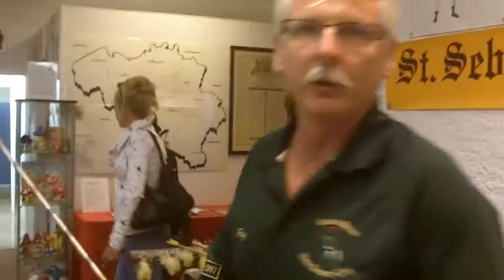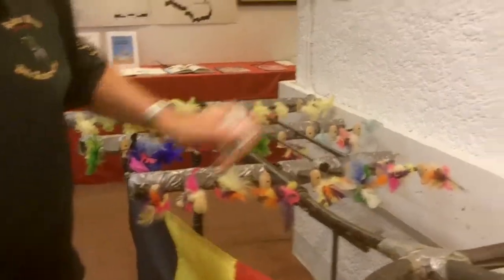What's Behind Belgium Pole Archery?